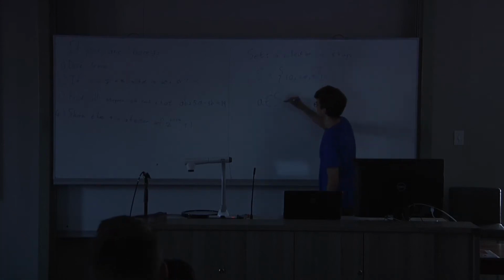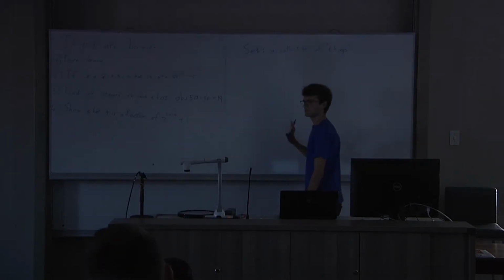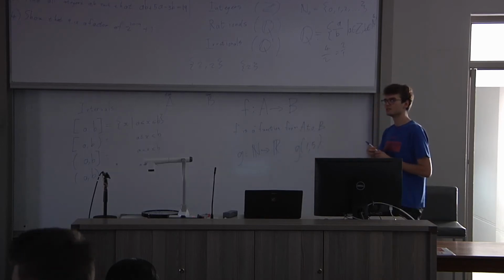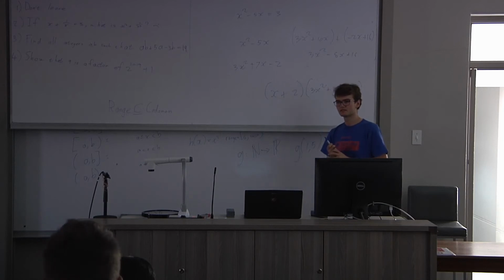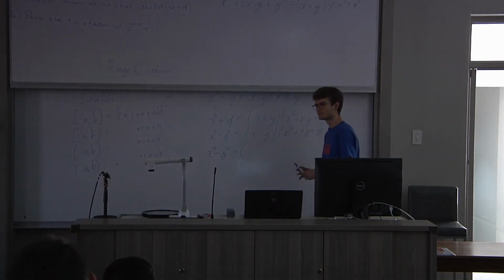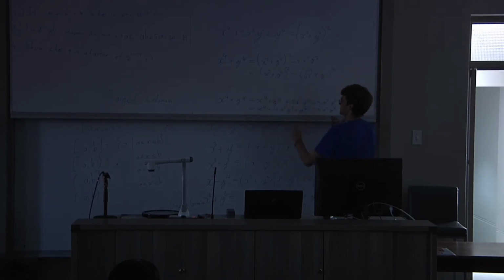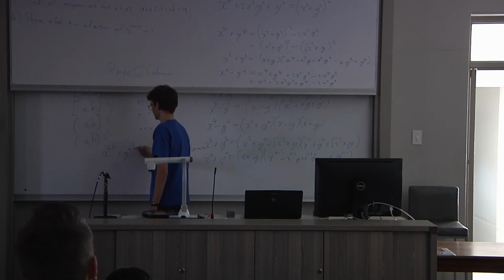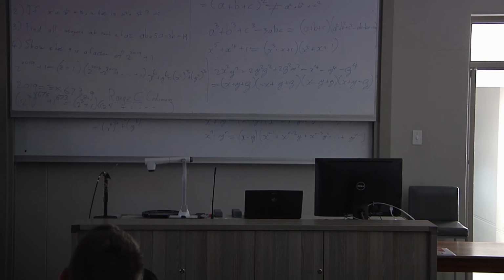Algebra 1 Introduction and Factorisation